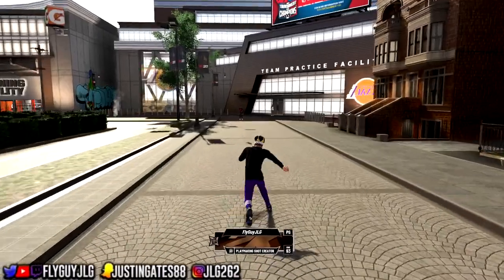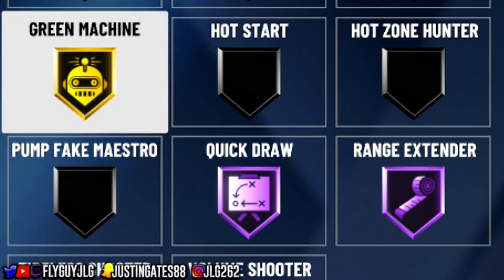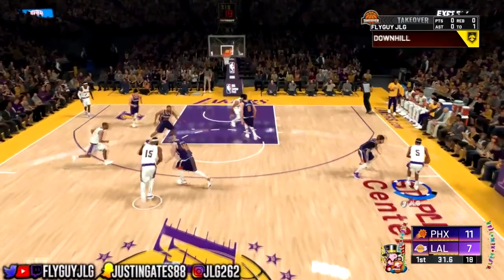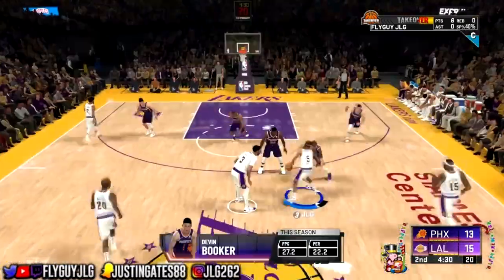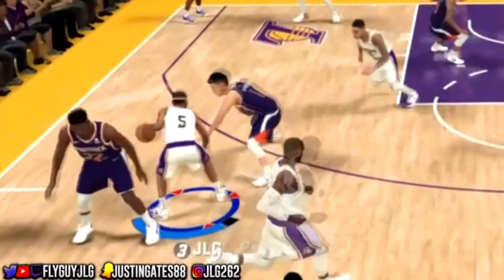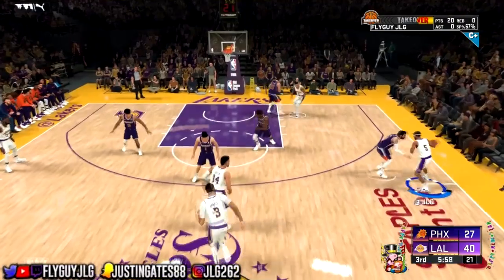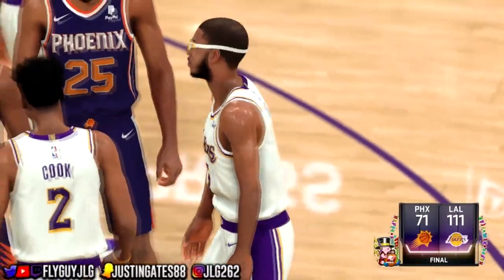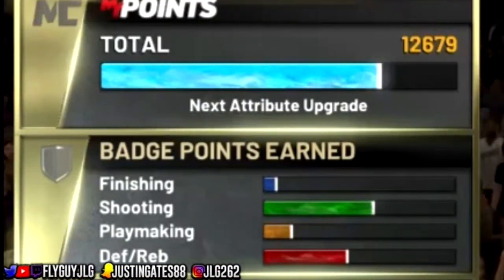Get A Shooting Badge Every Game No Glitch Nba 2k20!